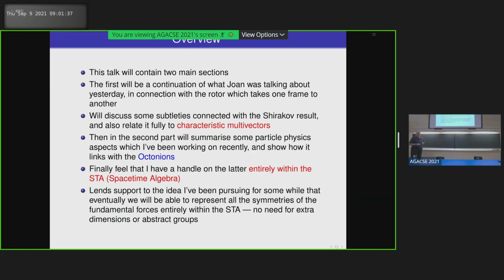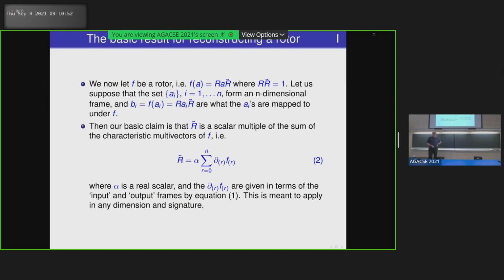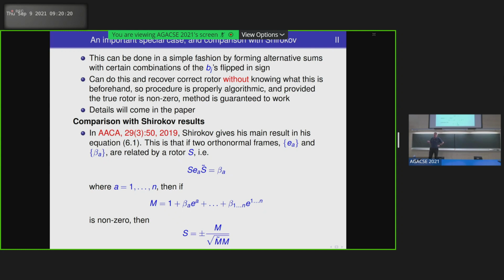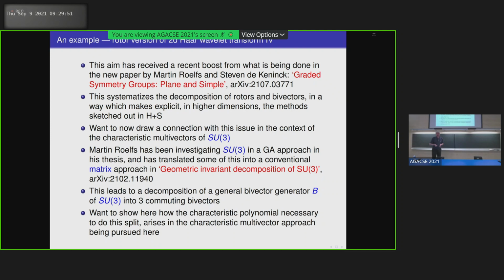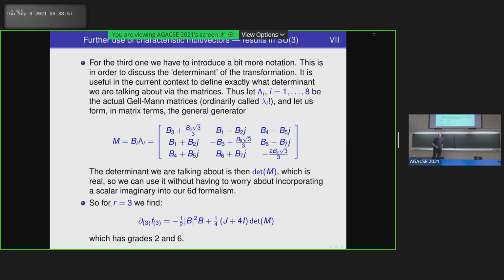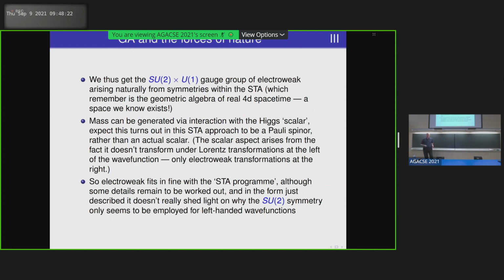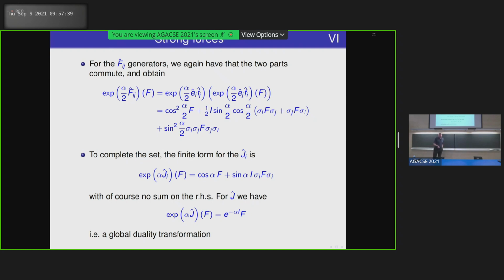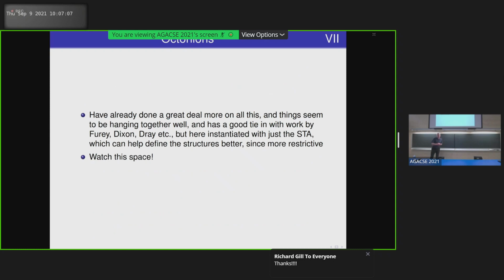AGACSE2021 Anthony Lasenby - Fundamental Forces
Geometric Algebra and the fundamental forces of nature.

00:00 : Characteristic Polynomial
44:27 : The Fundamental Forces